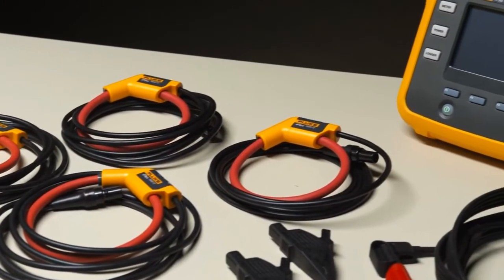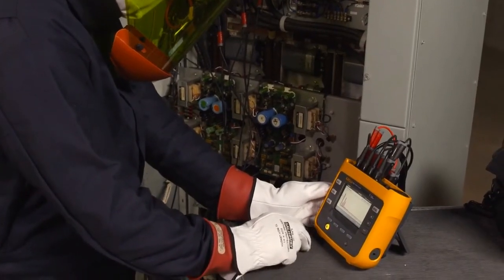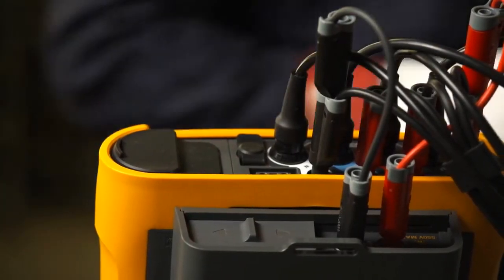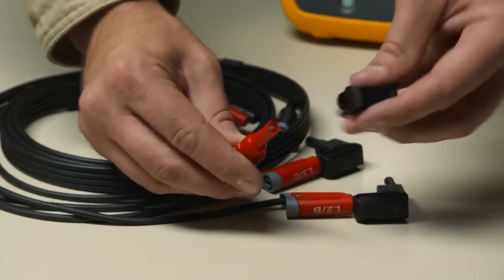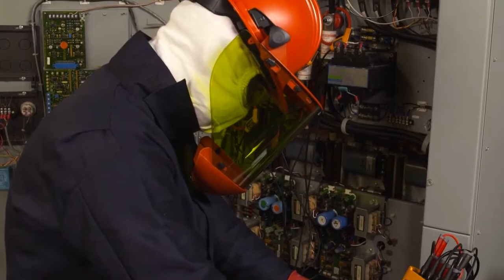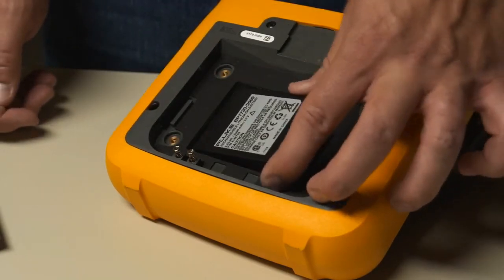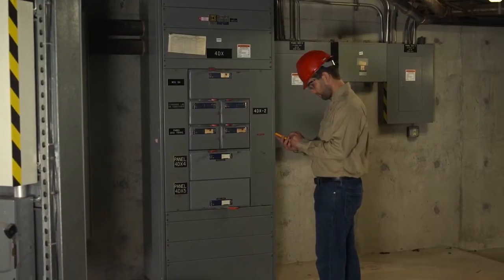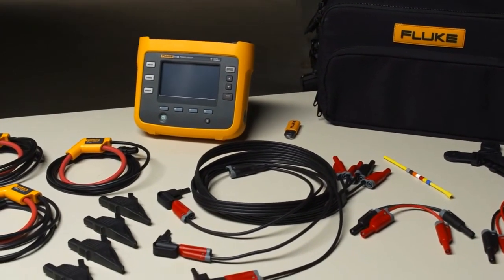Fluke 1736 and 1738 Three-Phase Power Quality Loggers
Versatile, three-phase Fluke Connect-compatible power loggers for conducting energy, load and power quality studies.